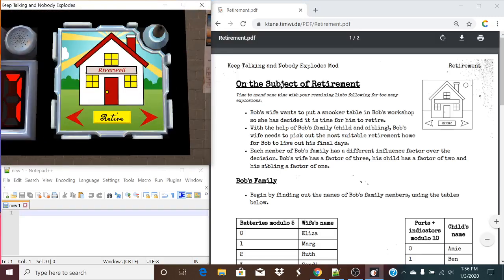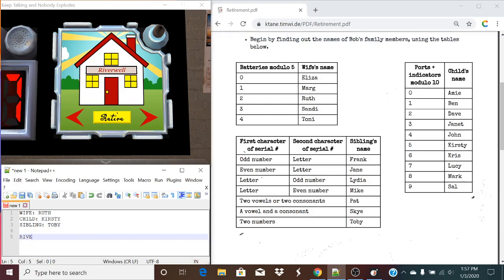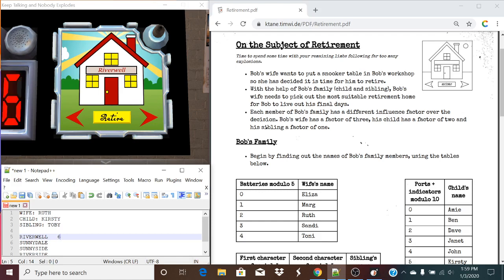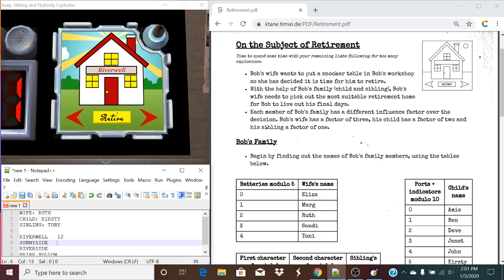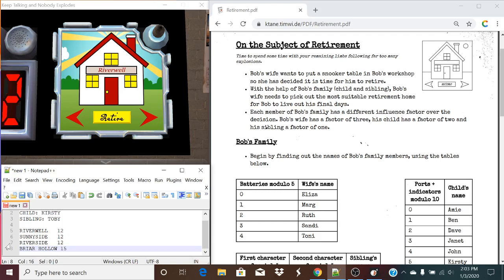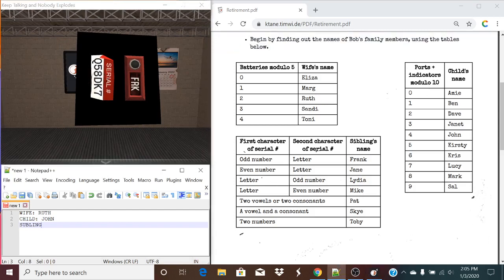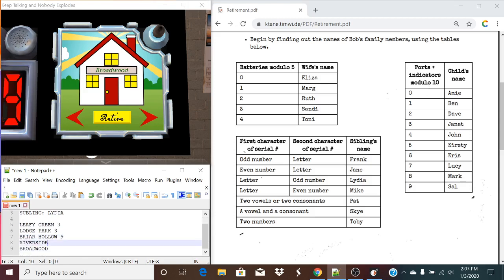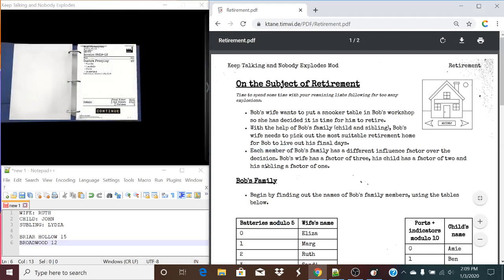KTANE - How to - Retirement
Retiring is a hassle, so have your family do it for you